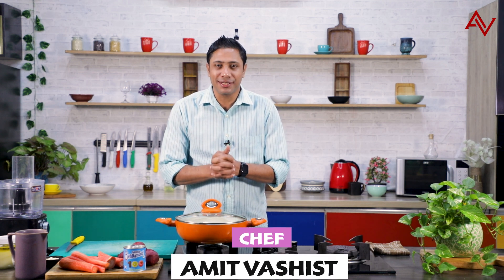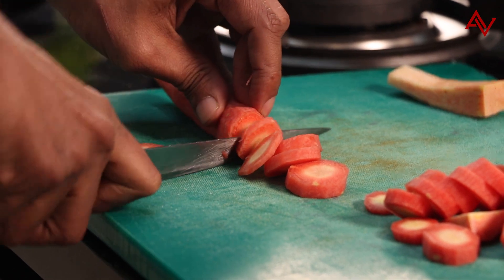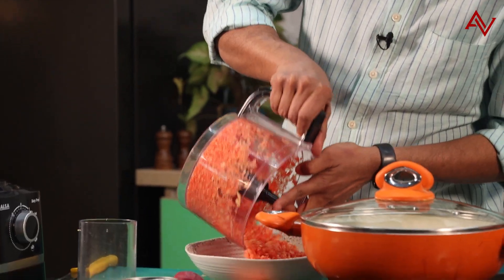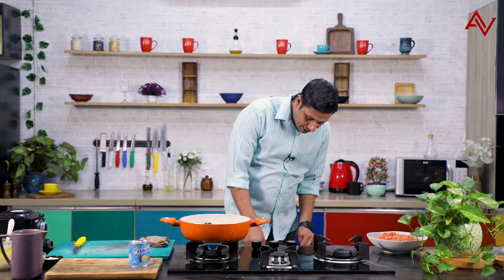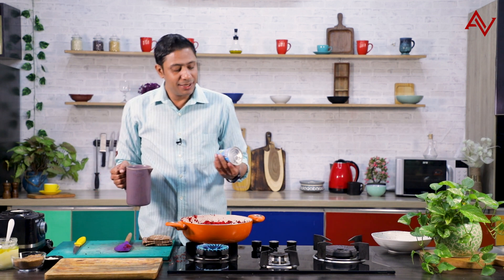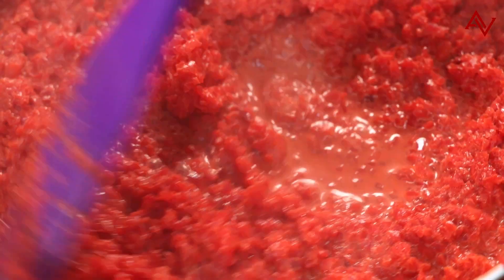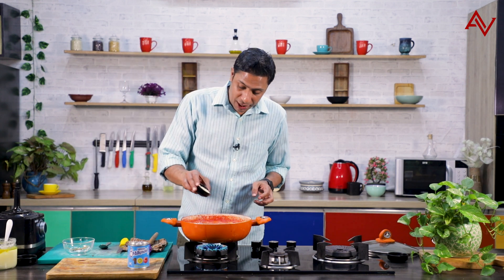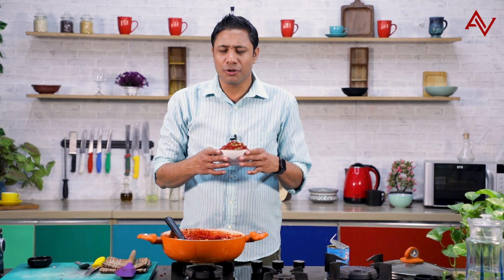गाजर आणि बीटरूट चा हलवा |Beetroot & Carrot Halwa I Chef Amit Vashist | Winter special | Christmas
Beetroot & Carrot Halwa |Beetroot Carrot Pudding | Beet aur Gajar ka Halwa | Healthy Sweet recipe I Beetroot Carrot Halwa recipe marathi I Carrot Beetroot Halwa I Halva recipe

Gajar ka Halwa I Simple & healthy carrot beetroot halwa I Indian dessert recipes

Credits
Forever Frame
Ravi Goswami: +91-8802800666